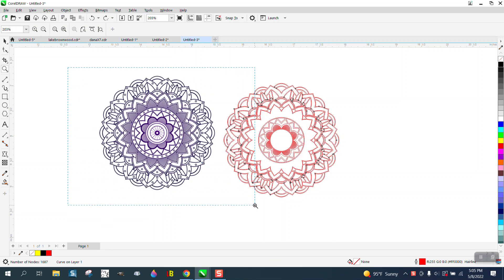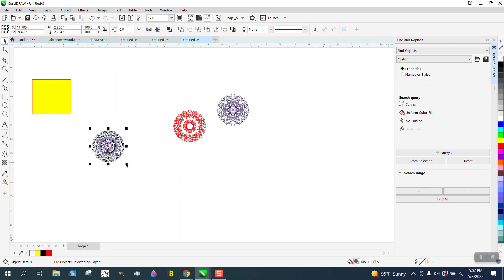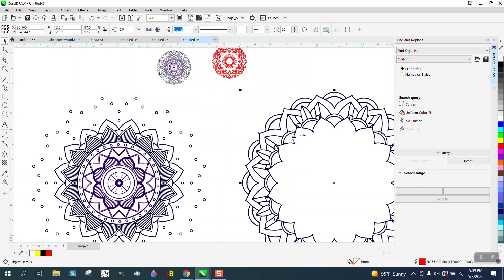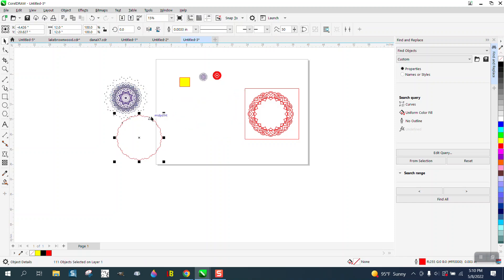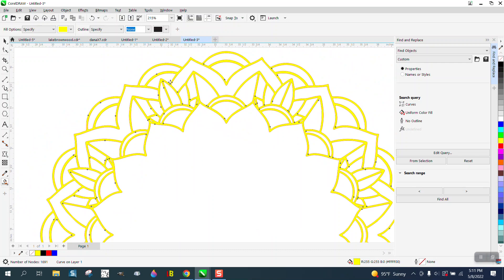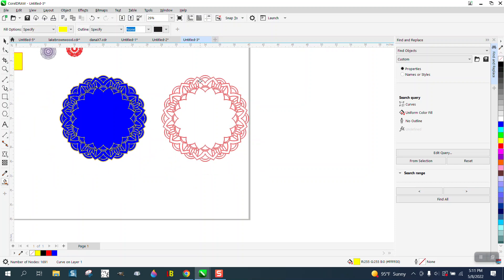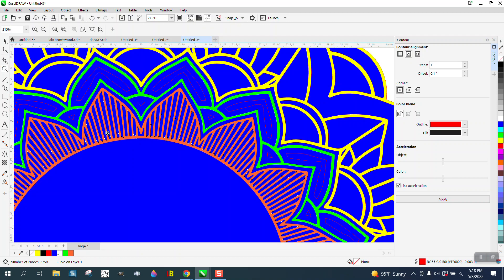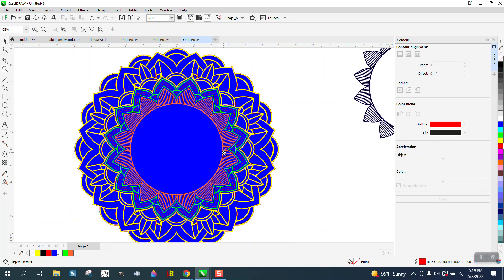Corel Draw Tips & Tricks Layered ART